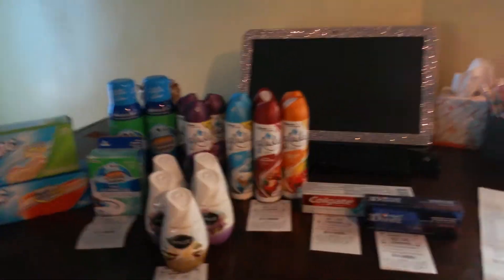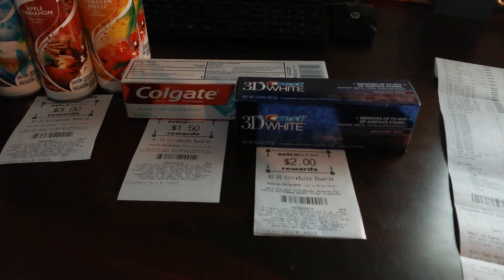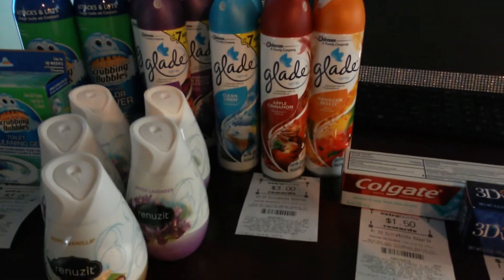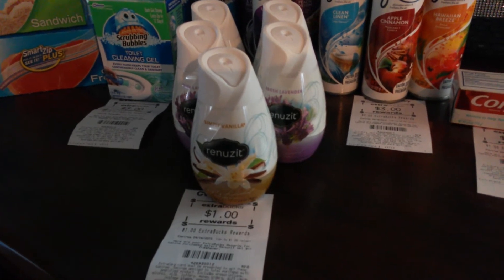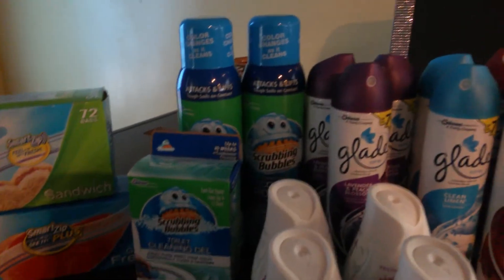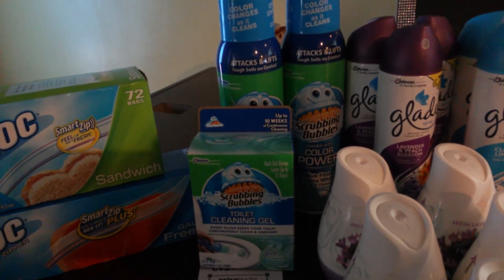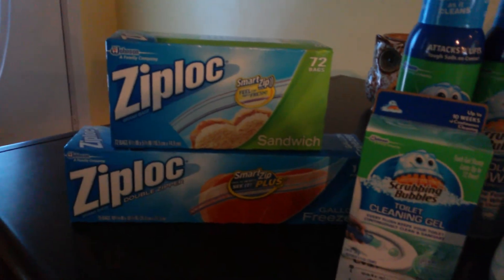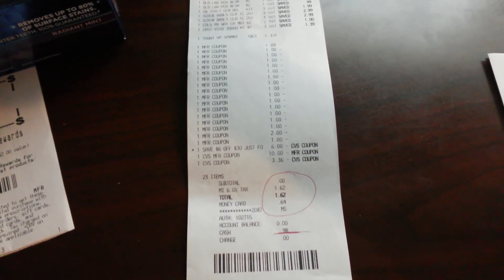Cvs Haul Today!